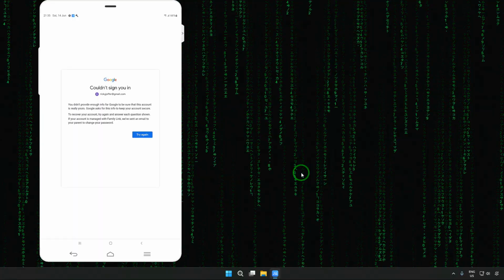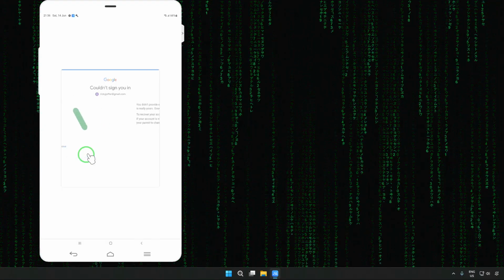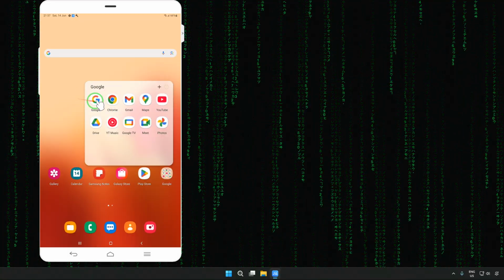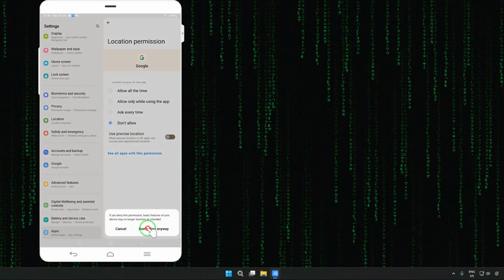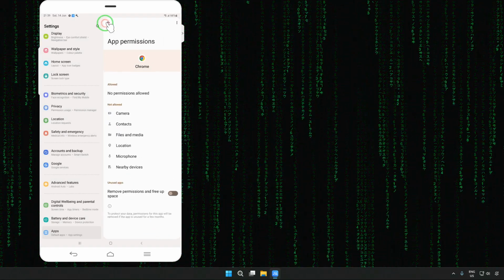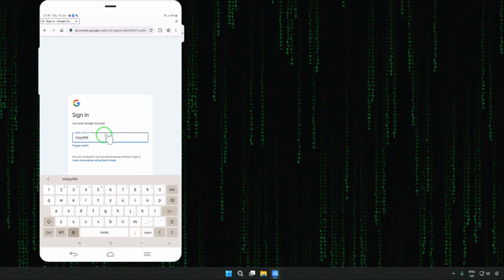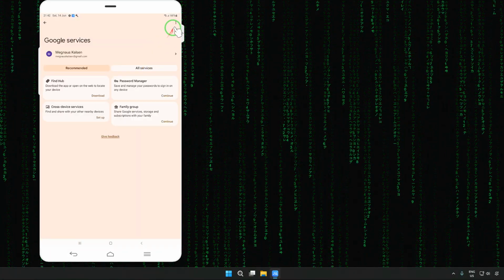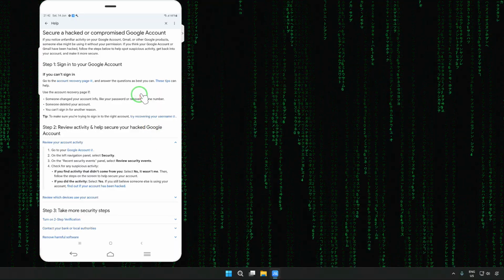How to Recover Your Password Without Email or Phone Step by Step 🔒Google Updated Guide 2025✔️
Lost access to your account and can’t use your recovery email or phone number? Don’t panic! In this video, I’ll guide you through the full process of recovering your password without needing a recovery email or phone number.

🔐 What You'll Learn:
✔️ How to access the account recovery form
✔️ Smart tips to verify your identity to Google
✔️ What to do if recovery options don’t work
✔️ How to secure your account after recovery email

1. google couldn't verify that this account belongs to you

2. gmail account recovery without phone number and email

3. how to recover gmail id without recovery email

4. how to recover google account without phone number and recovery email

5. how to recover google account without phone number and recovery email 2025

6. how to recover gmail account without verification code 2025

7. how can i recover my gmail account without verification code?

8. how can i recover my gmail account

9. how to recover gmail account without verification code?

10. recover gmail account without verification

11. reset gmail account without verification

12. google account recovery page verify identity

13. how to recover gmail account,gmail account recovery without phone number and email

14. gmail account recovery problem

Gmail Account Recovery | How To Recover Gmail Account | Gmail Account recovery kaise kare 2025

Technology Welfare  Related Searches:---

Whether you forgot your Gmail, Google, or any online account password — this method can help you get back in safely and quickly.

📌 Perfect for 2025 users who lost access to recovery details.